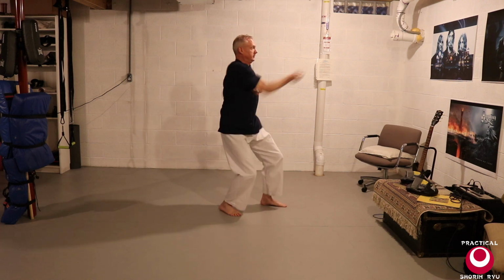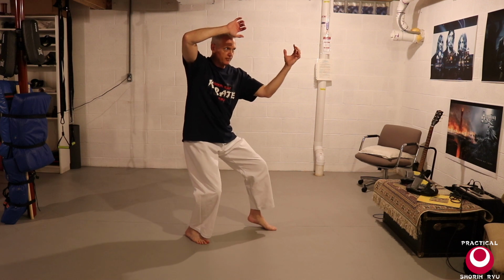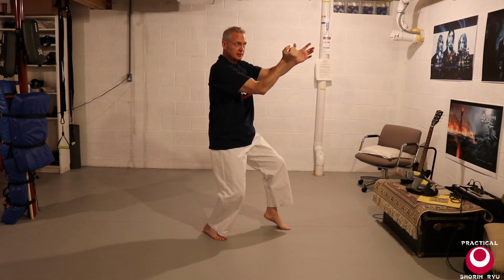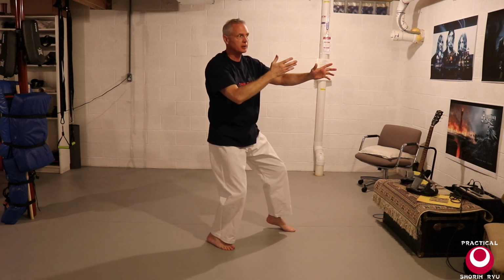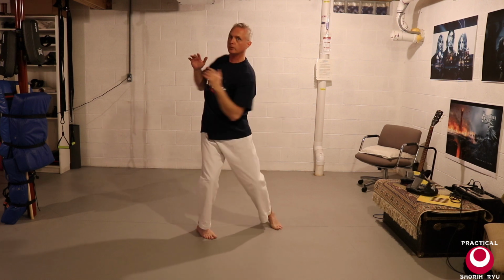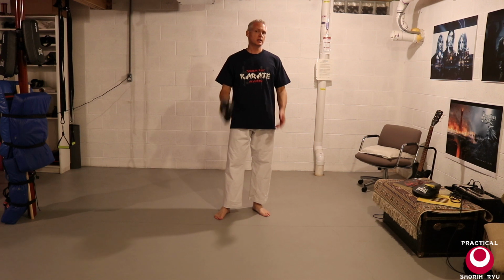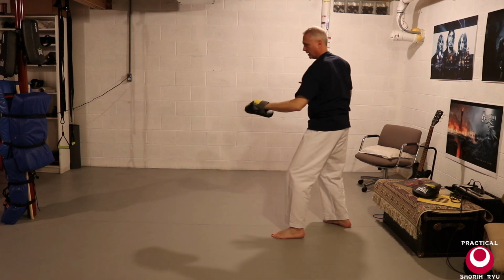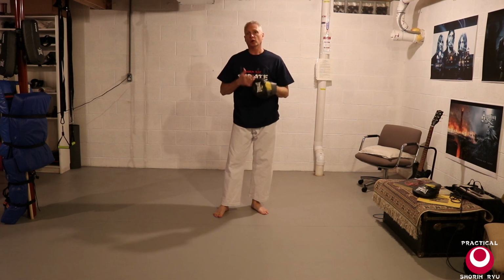Pinan Shodan Pad Drill 1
This video explores a solo pad drill for the opening sequence of Pinan Shodan/Heian Nidan, including the simultaneous “chest block” and front kick technique to the rear. A bunkai application is explained and then a drill for practicing this application using a target mitt is demonstrated.